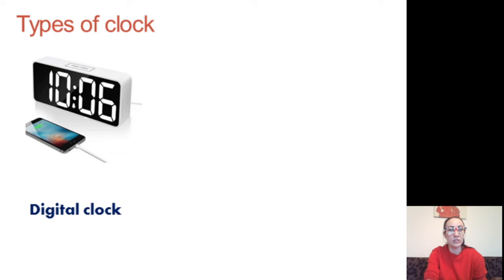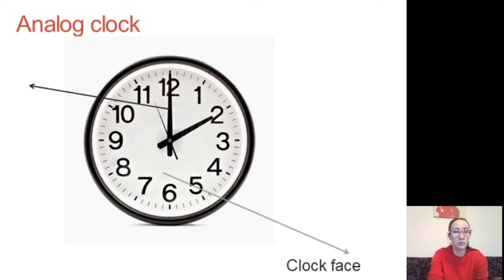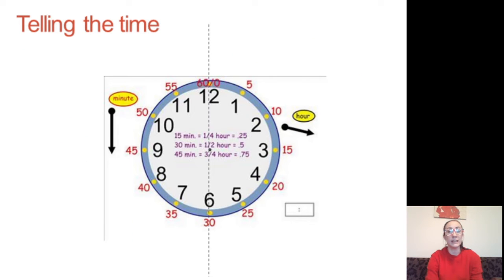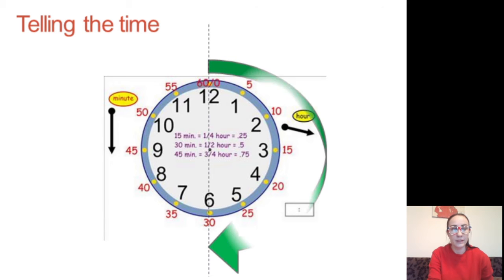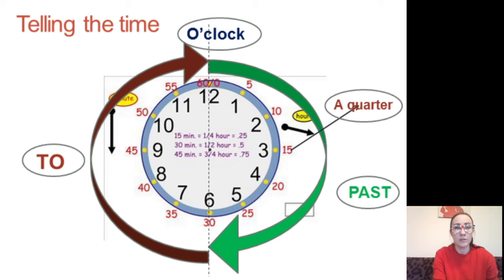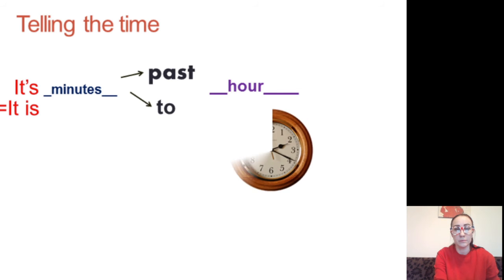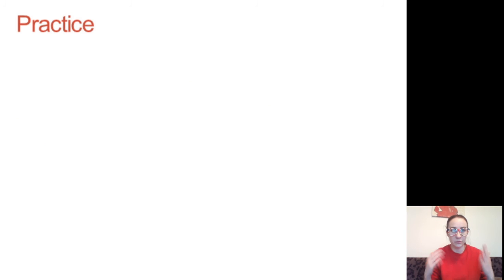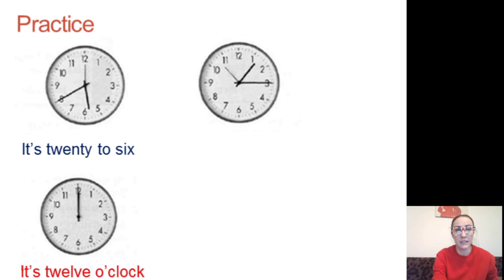How to TELL THE TIME in ENGLISH - Telling time - What time is it?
Learn more about the questions we use to ask for the time and discover the structure used to tell the time by an analog clock.

Most countries in the world use the 24-hour system. However, some countries use the 12-hour system, whereby the 24 hours of a day are divided into two periods lasting 12 hours each.
The first 12-hour period is defined as AM. It runs from midnight to noon.
The second period, marked PM, covers the 12 hours from noon to midnight.

The abbreviations AM and PM derive from Latin:

AM = Ante meridiem: Before noon
PM = Post meridiem: After noon

Thus, remember that it’s important to use the correct abbreviation when telling the time using the 12-hour clock.
For example, 8AM is 8 o’clock in the morning, whereas 8PM is 8 o’clock in the evening.